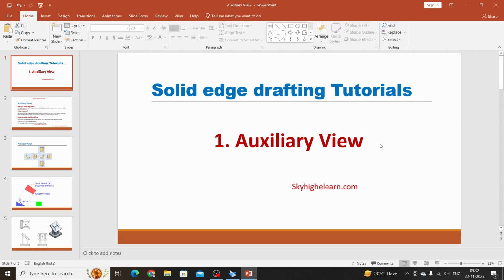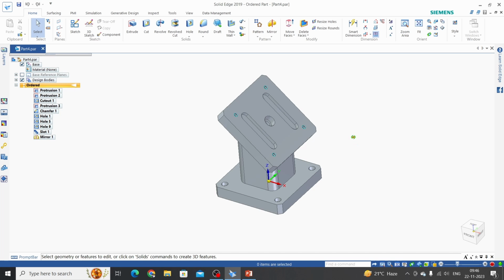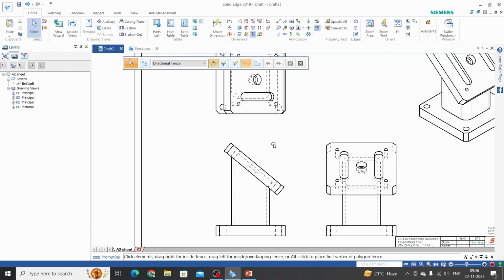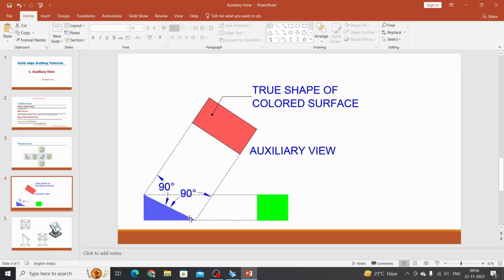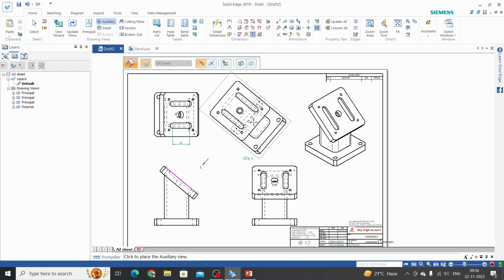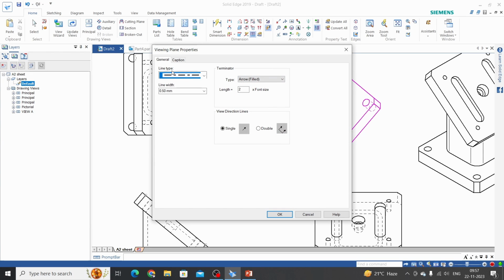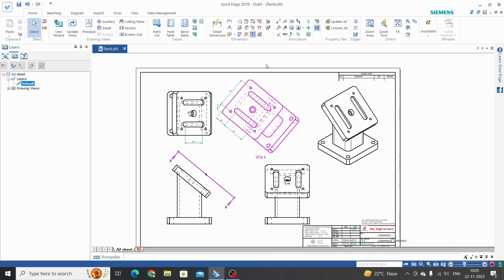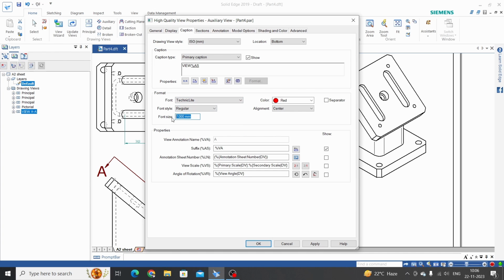solid edge auxiliary view command | solid edge drafting tutorial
solid edge tutorial
soli edge tutorials for beginners
auxiliary view in solid edge
how to use auxiliary view in solid edge

From this tutorial we will try to find answers of some questions listed below.
What is the auxiliary view?
What are the three primary auxiliary views?
What are the applications of auxiliary views?
What is a primary auxiliary view?

Playlists to learn solid edge

You also like to read:
1. Solid edge interview questions and answers

2. Mechanical design engineer interview questions and answers for freshers

3. Mechanical engineering interview questions and answers for freshers

4. Top 30 hr interview questions and answers for freshers all jobs

5. How to select right bearing for your application

6. Catia v5 interview questions and answers

7. Design of mechanical shaft procedure

8. Solid edge 2d and 3d tutorial and free training video